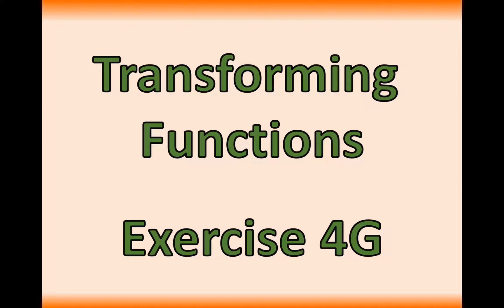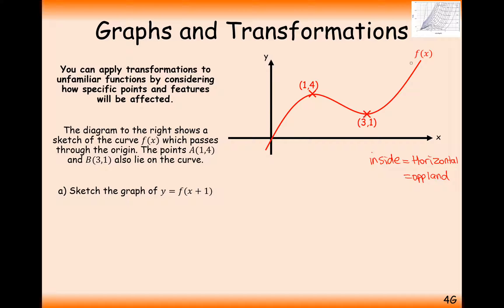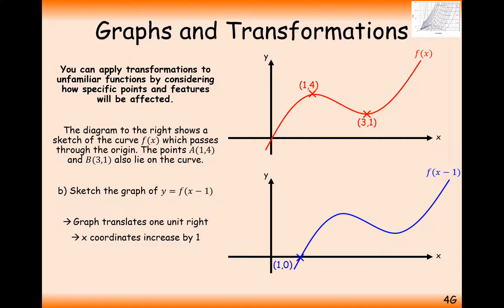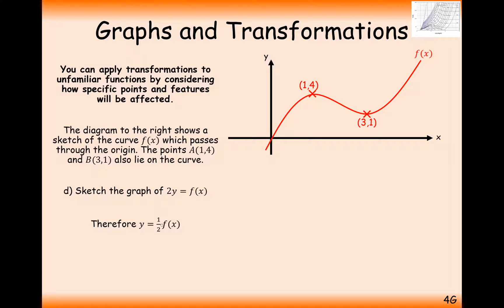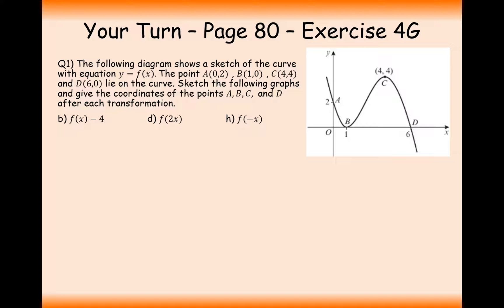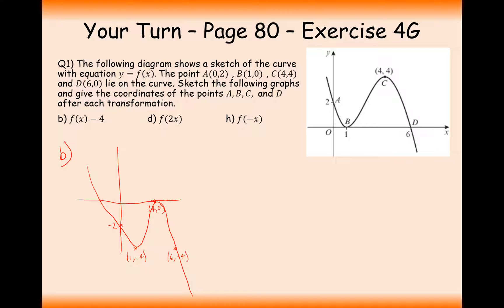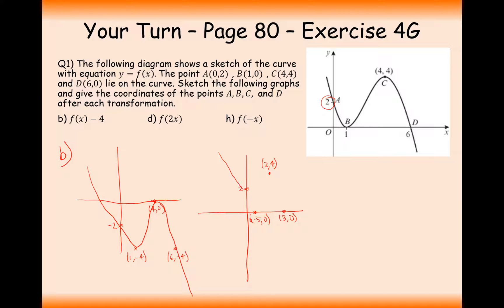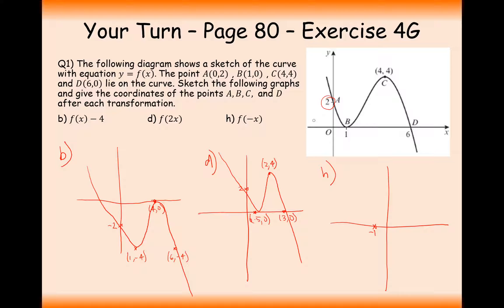AS Maths - Pure - Transforming Functions